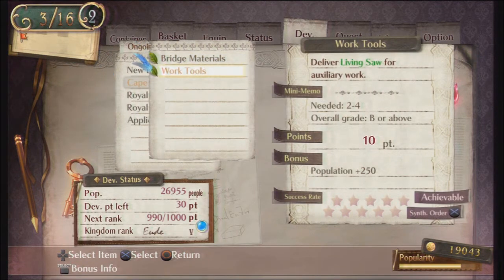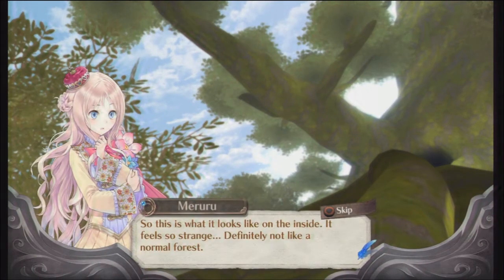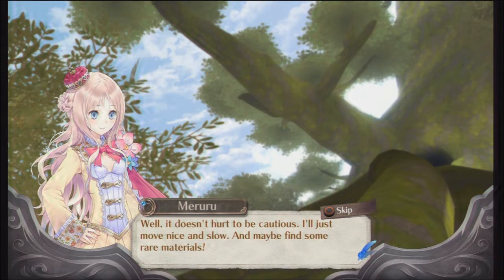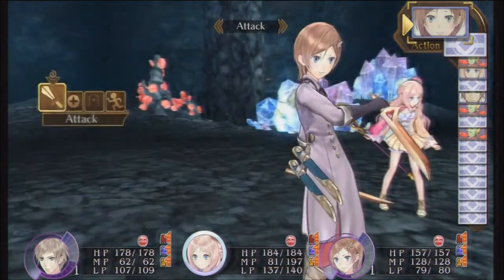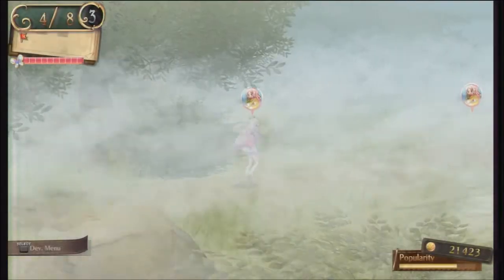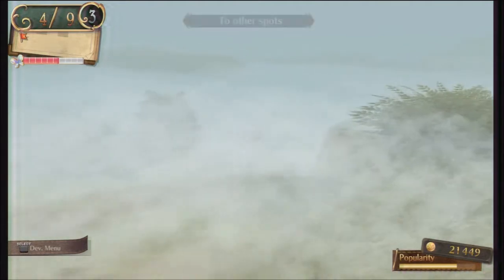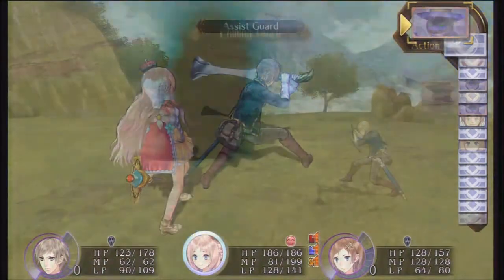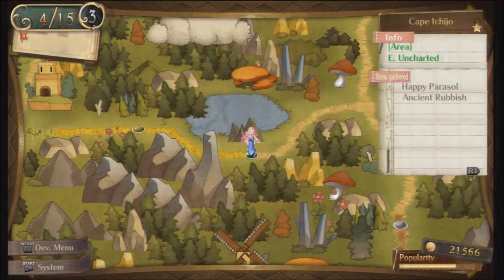Atelier Meruru: The Apprentice of Arland ~ Part 32 ~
I make a ton of development progress as the eastern side of the map is nearly fully connected with various roads and a bridge. Yay shortcuts!